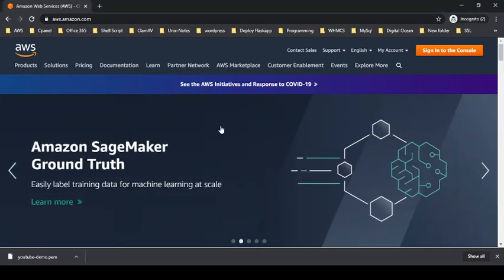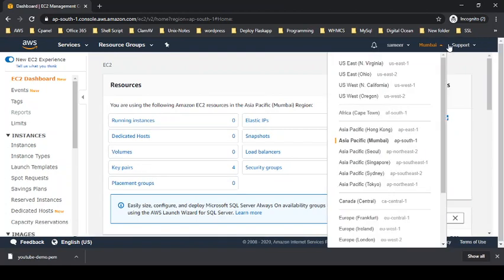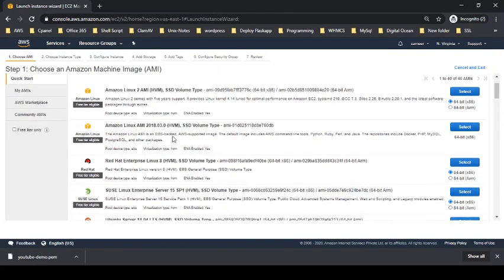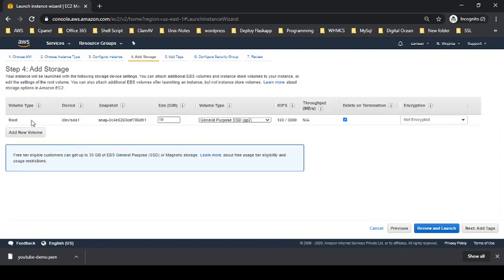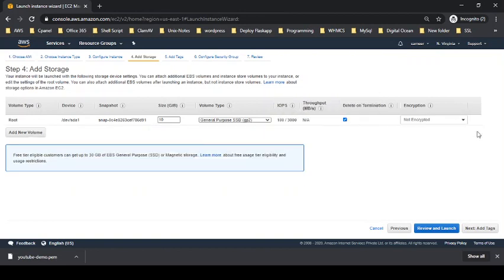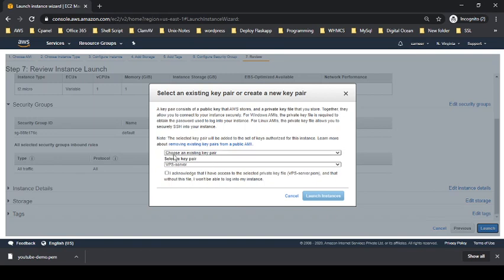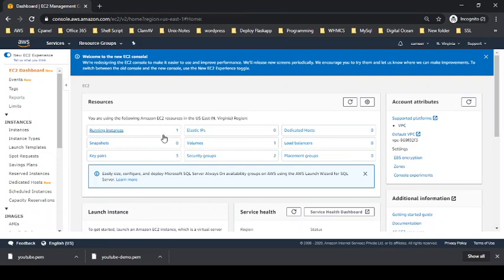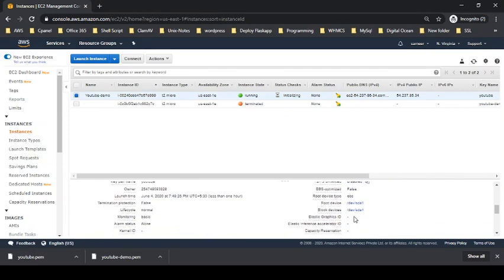Create First AWS EC2 Instance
Quick Start Guide to Create First AWS EC2 Instance.